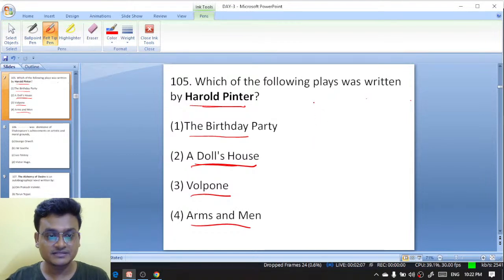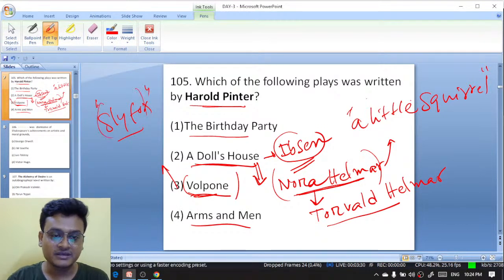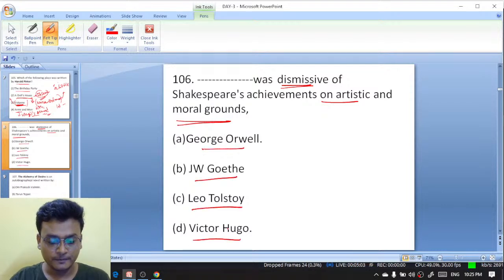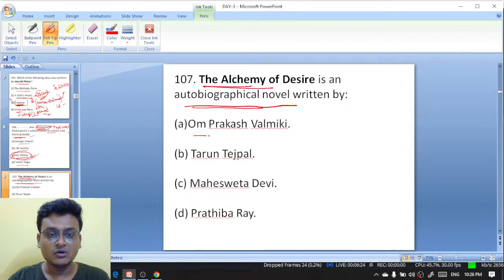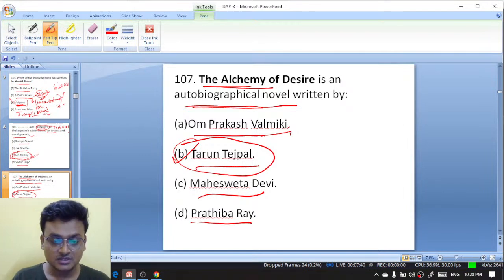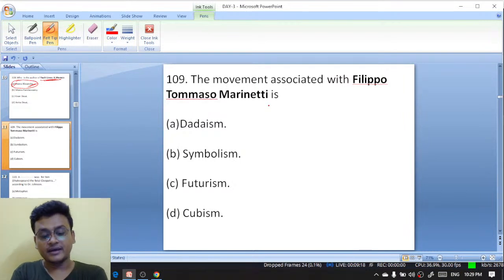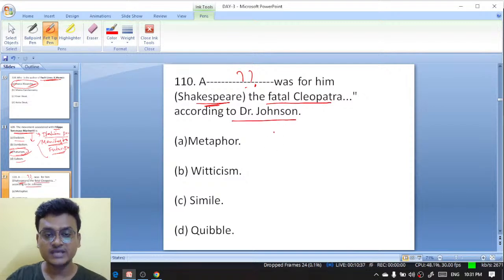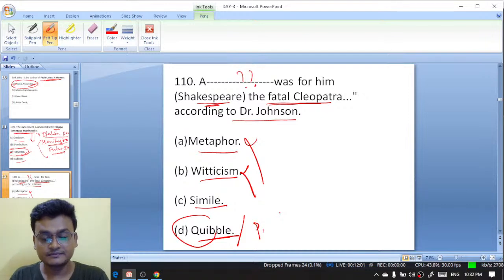Ultimate Compilation: All Previous Year Questions of English Literature for CUET PG Exam! II DAY-3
Welcome to MY YouTube channel, where I dive deep into the world of English literature and equip you with all the necessary knowledge and resources to excel in the prestigious CUET PG English Literature exam. If you're an aspiring literature enthusiast or a dedicated student preparing for this exam, you've come to the right place!

In this series, I meticulously cover all the previous year questions of English literature for the CUET PG exam. I delve into each question, providing insightful explanations and analysis that will not only help you understand the concepts but also enable you to tackle similar questions with confidence.

Join ME as I explore the vast landscape of English literature, spanning from classic works of William Shakespeare and Jane Austen to modern-day literary gems. I carefully break down the questions, shedding light on the historical context, literary techniques, themes, and character analysis, ensuring a comprehensive understanding of the topics.

The engaging and interactive approach ensures that learning becomes an enjoyable experience. Alongside the explanations, I offer valuable tips and strategies for answering questions effectively, helping you sharpen your critical thinking and analytical skills, which are essential for excelling in the CUET PG exam.

Whether you're studying for the exam or simply seeking to deepen your understanding of English literature, our channel is your go-to resource. With each video, you'll gain a deeper appreciation for the literary masterpieces and develop a well-rounded knowledge base that will set you apart from the competition.

Let's unlock the doors to the enchanting world of literature!

English Literature Descriptive Questions
CUET English Literature Exam Review
English Literature Exam Practice